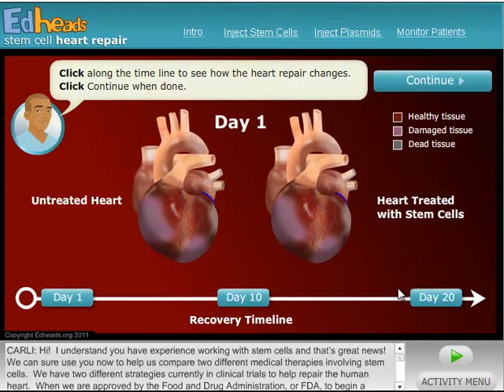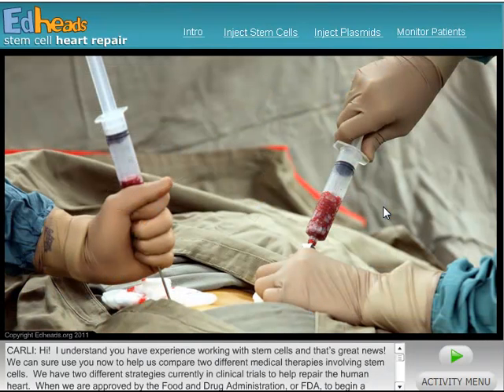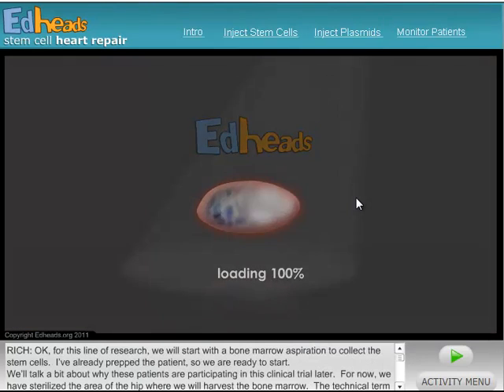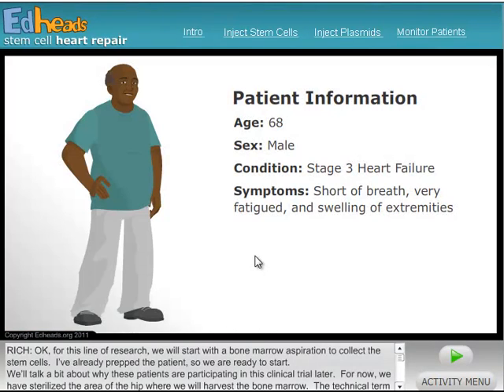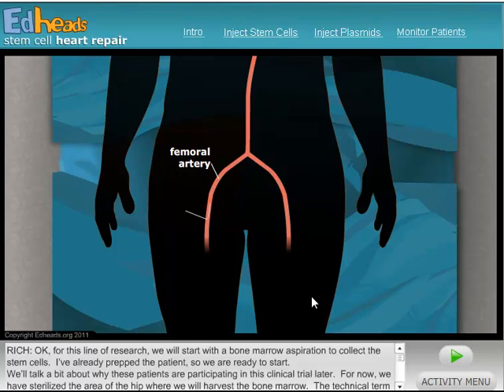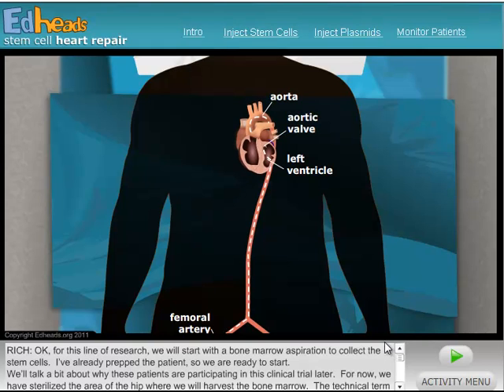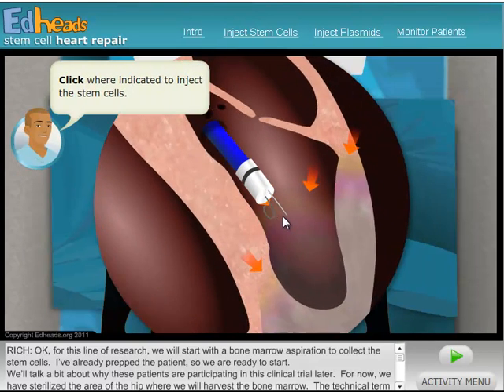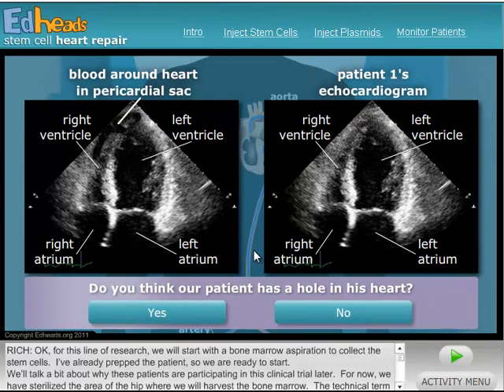GamePlay-EdHead.com Hart Pt.2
GamePlay-EdHead.com Hart